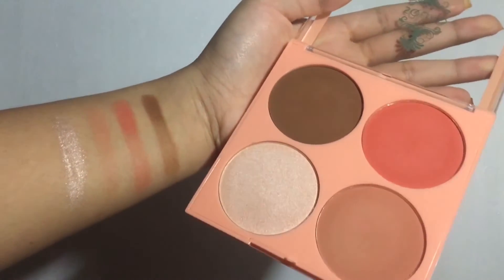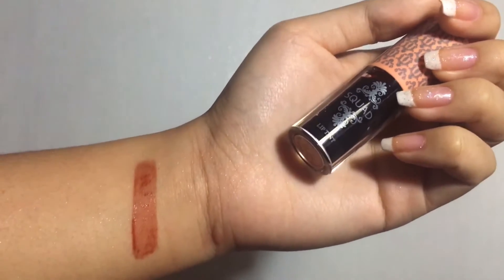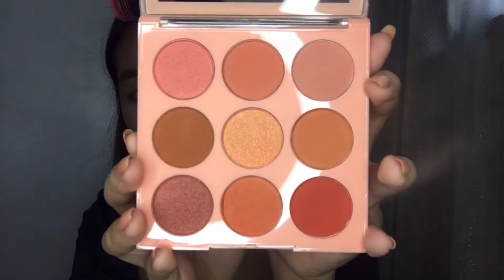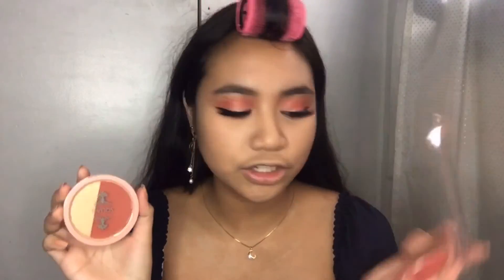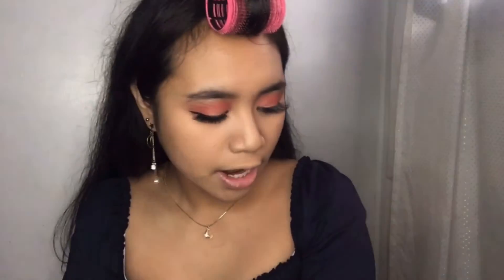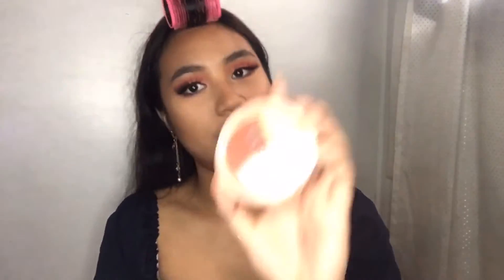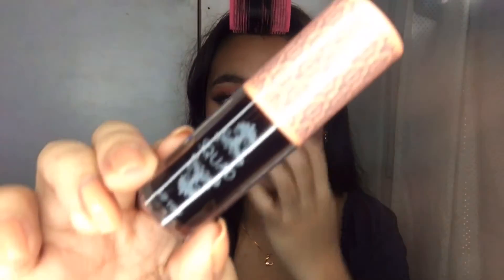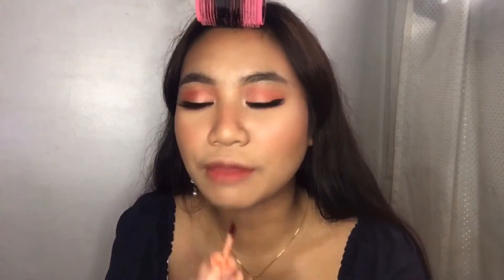First Impressions and Review: SQUAD COSMETICS! | Luraine Resando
Open me!! 🇵🇭

i love trying out new makeup, and definitely when it's local! it's great to support local brands and to score some hidden gems ;) what products do you think are big hits for me? watch to find out :) hope you enjoyed the vid!

What else should I have on my channel? leave requests down below!

My links!

Thanks so much for stopping by! God bless and have a wonderful day 🌸